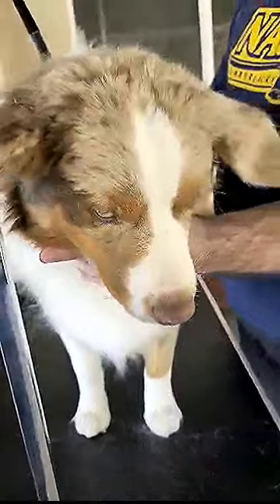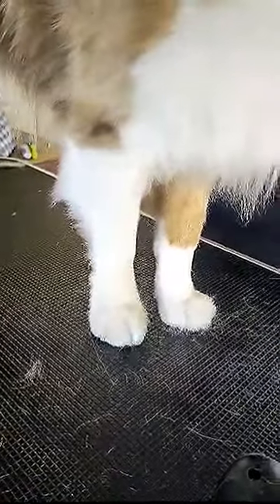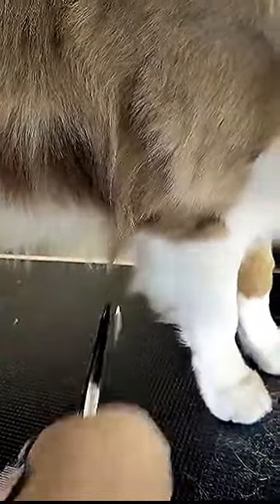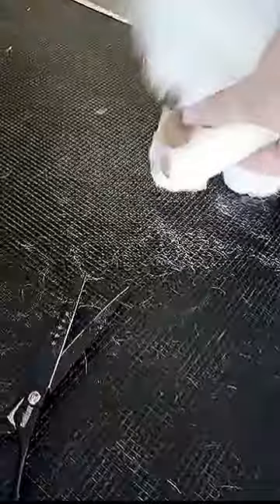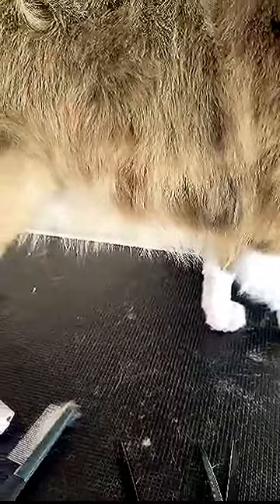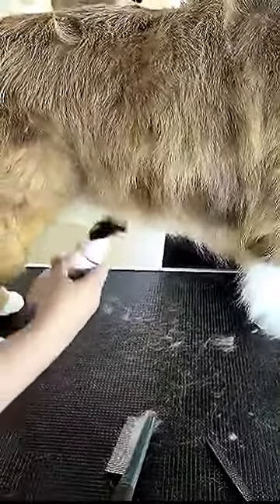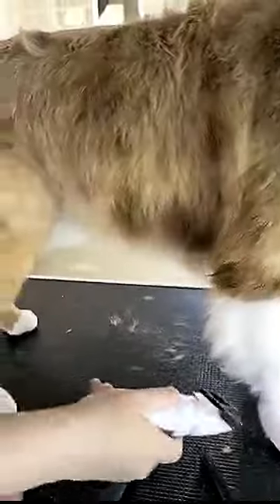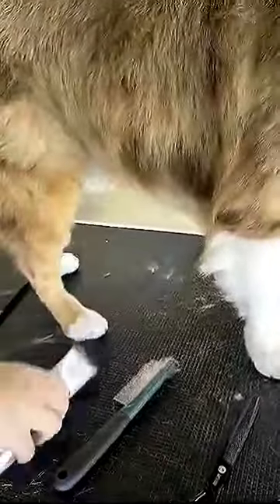Pet Grooming Paws, Paw Pads, and Underbelly on Miniature American Shepherd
Grooming a Miniature American Shepherd (mini aussie) Paws, paw pads, and underbelly. This is Ember and he is almost 1 year old.